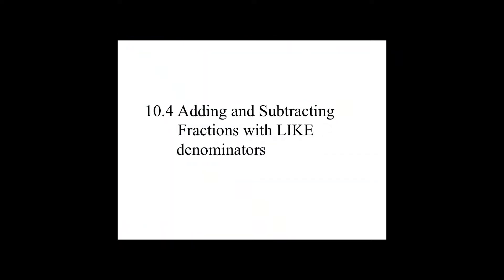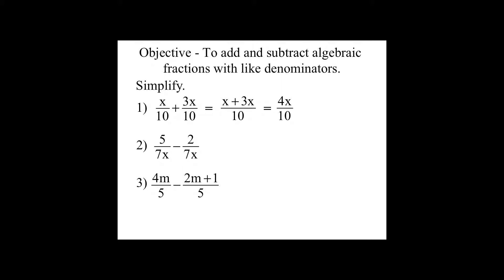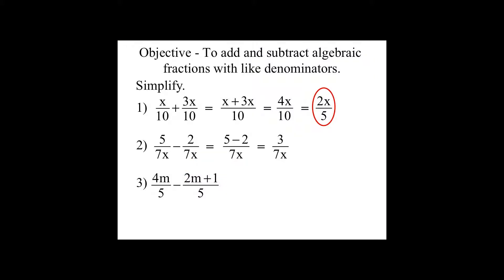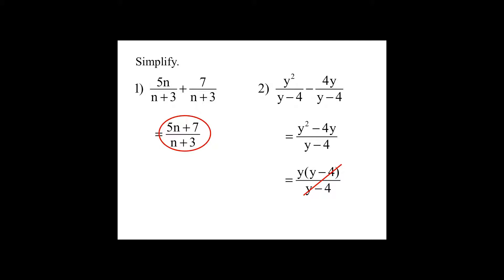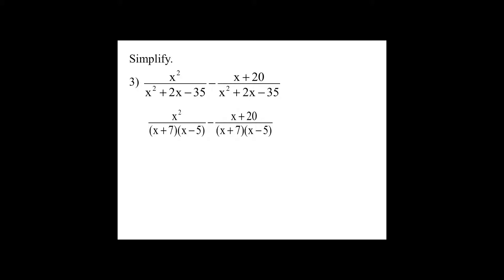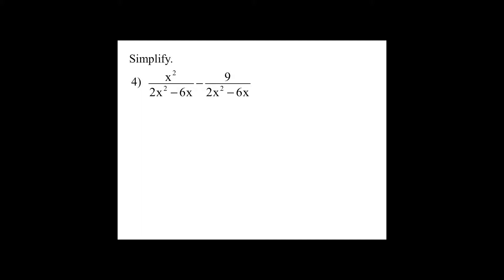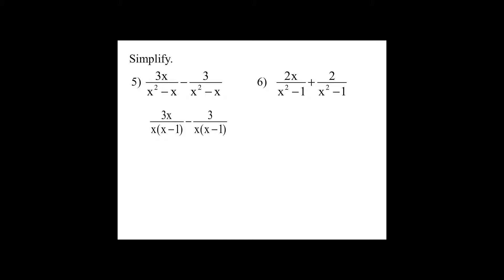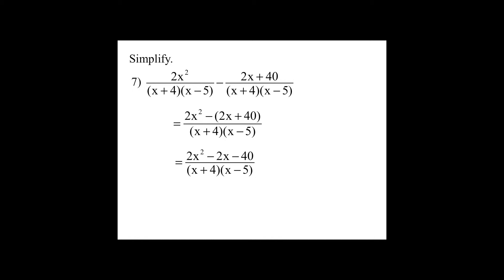10.4 Add-Subt Rational w-Like Denom.mp4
Table of Contents:

00:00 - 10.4 Adding and Subtracting      Fractions with LIKE   denominators
00:12 - Objective - To add and subtract algebraic fractions with like denominators.
02:40 -
03:44 -
06:09 -
06:58 -
07:54 -
07:56 -
07:59 -